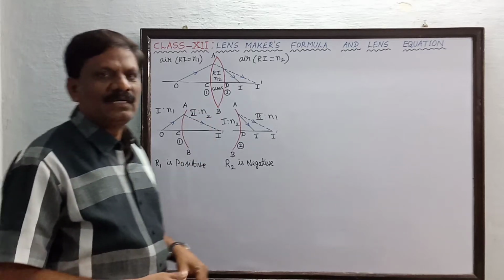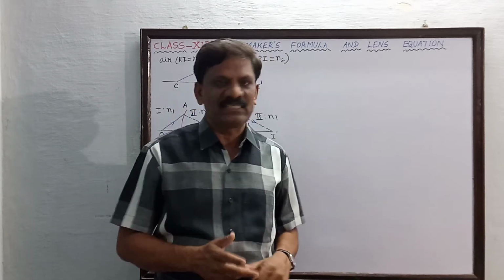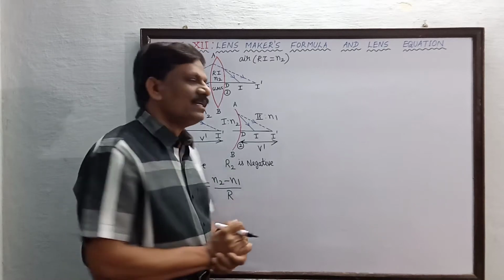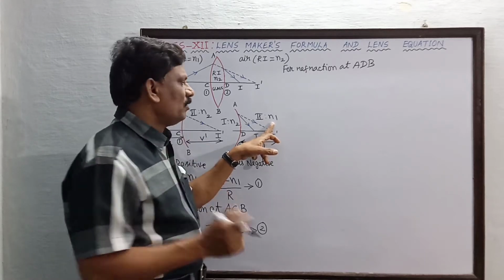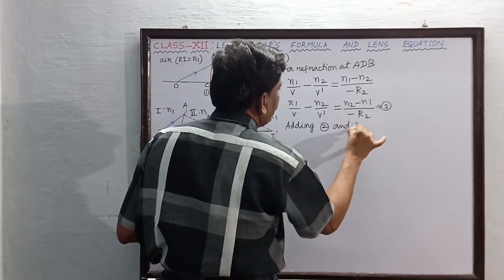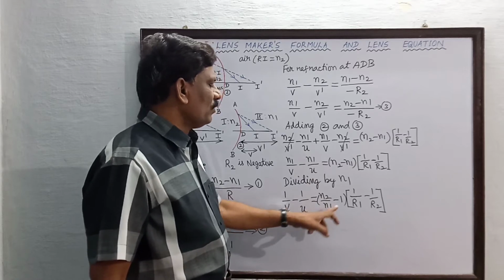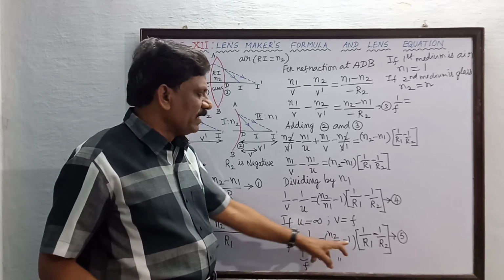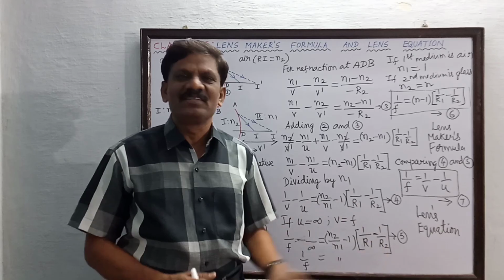CLASS XII: LENS MAKER'S FORMULA AND LENS EQUATION | RAY OPTICS| CBSE / TamilNadu Stateboard